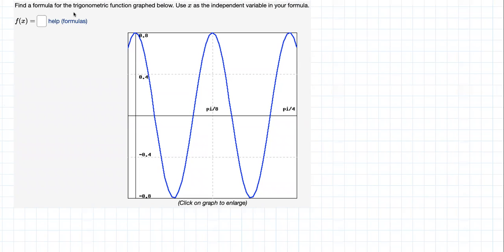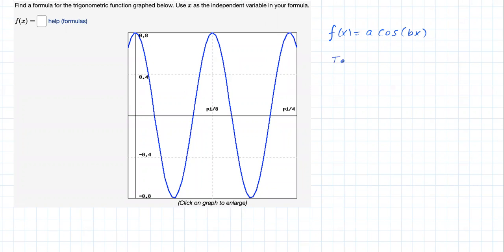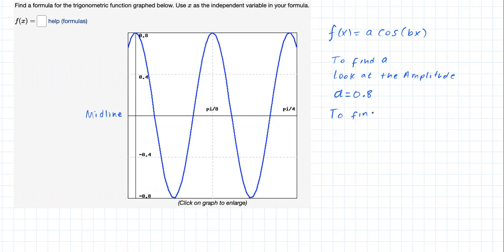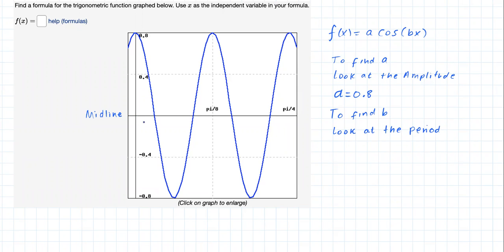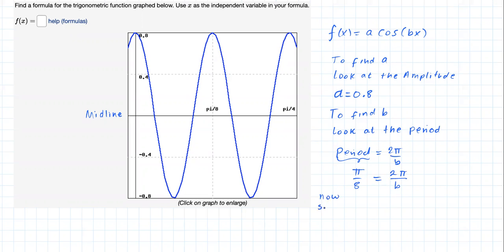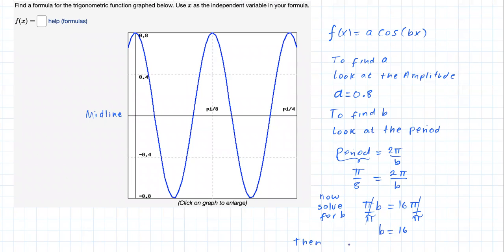Graphs of Sine and Cosine Functions Example 1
This video is about Graphs of Sine and Cosine Functions Example 1.